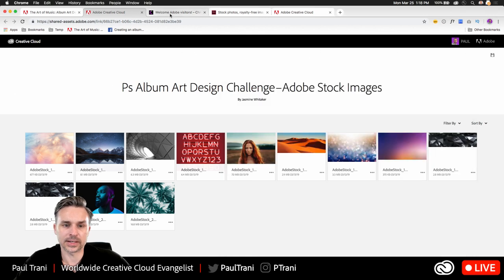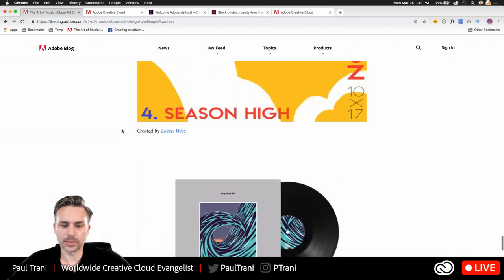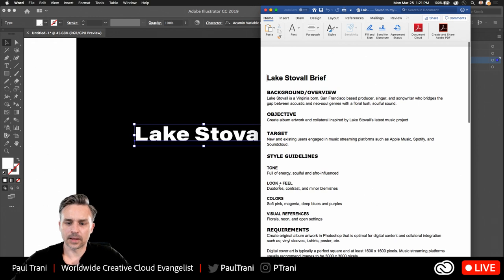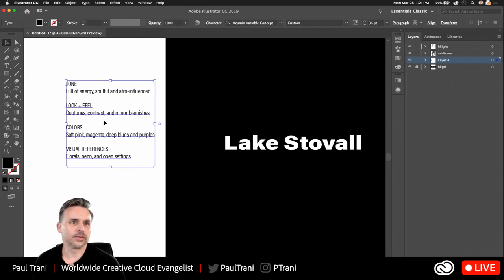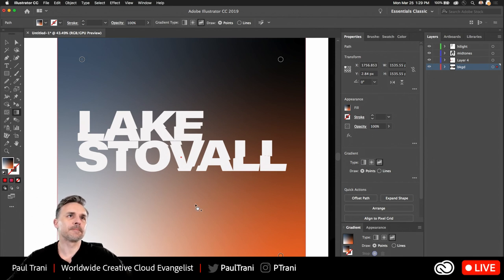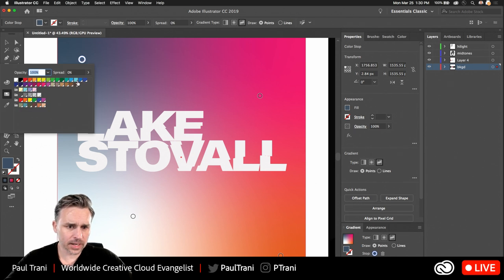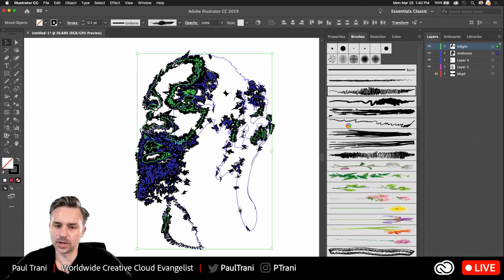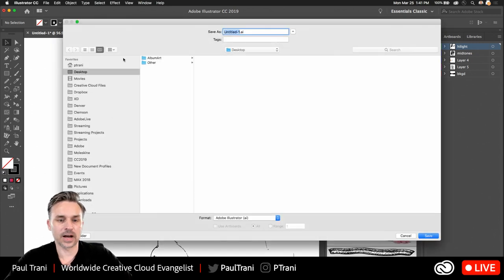Creating Album Art in Illustrator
From Monday Feb. 11th to Friday Feb. 15th, one free color font is released every day.
Welcome to the world of color fonts, powered by Fontself & Adobe.

Creating a vector illustration using image trace and custom brushes.